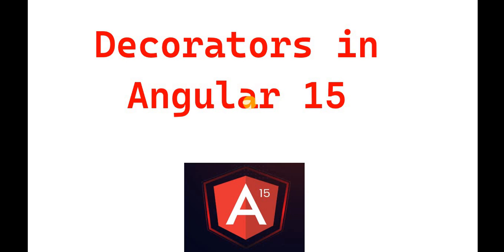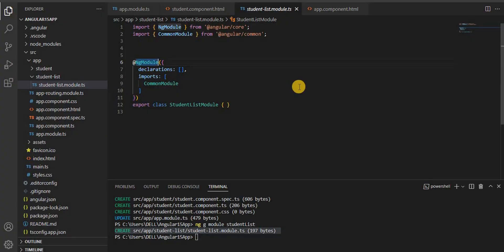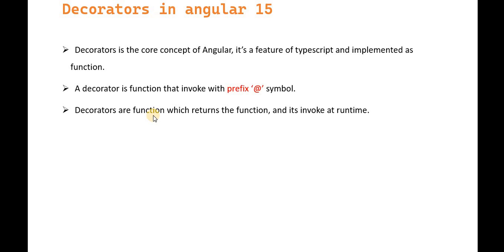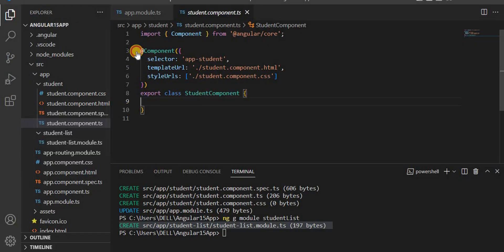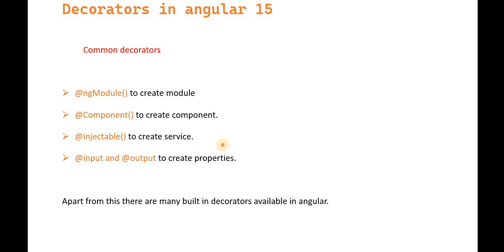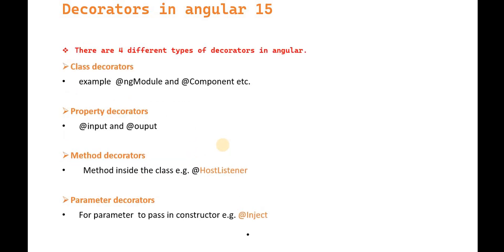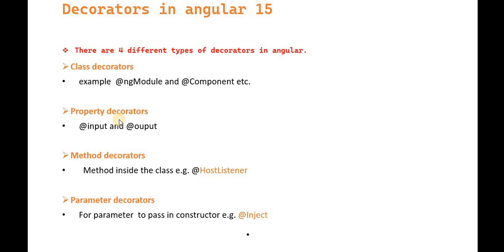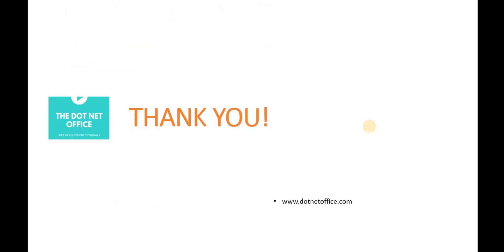Part 5:- Decorators in Angular 15 | Angular 15 tutorials for beginnners